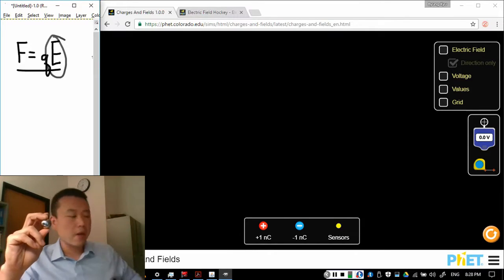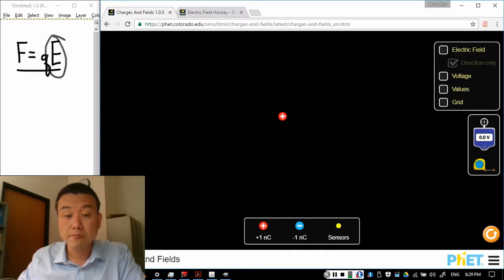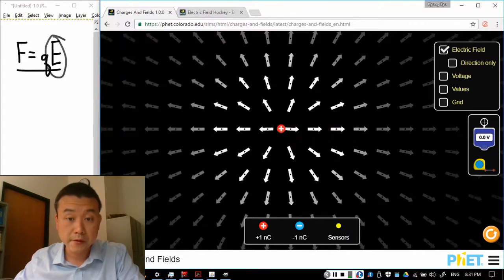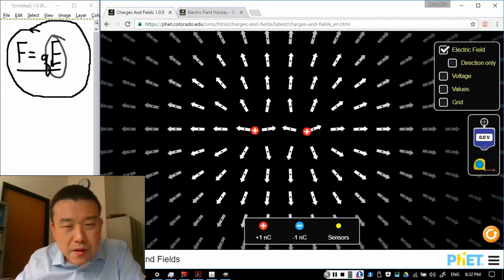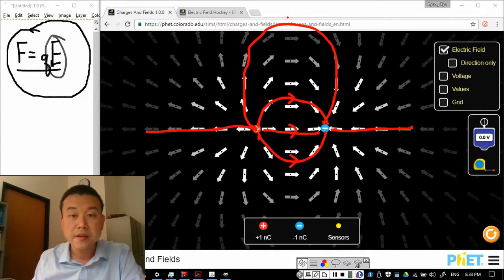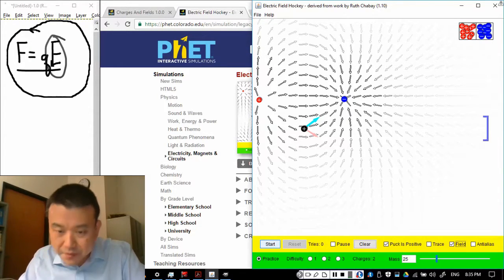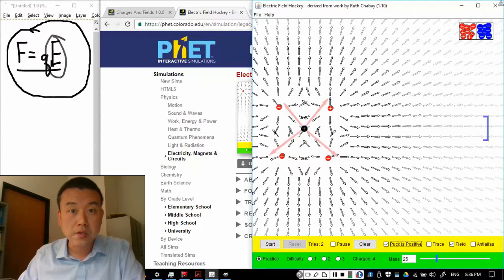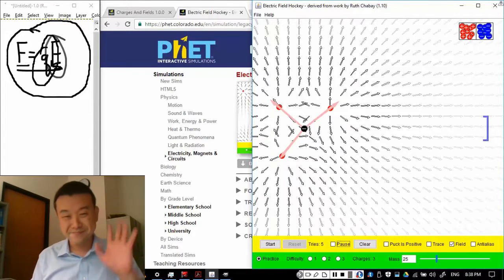Physics 10 - Electric Field